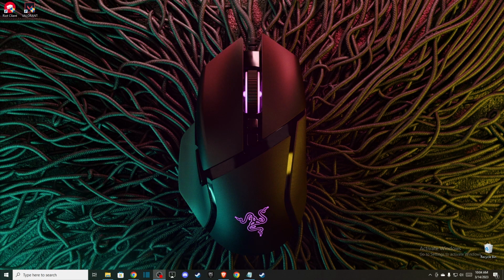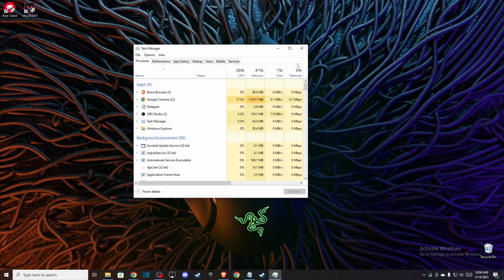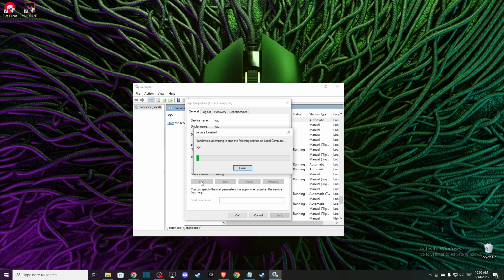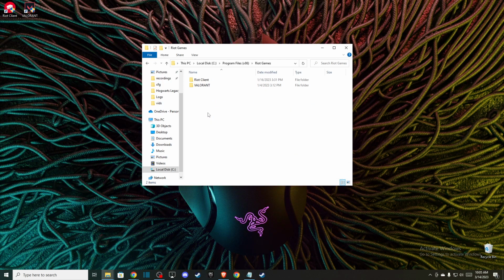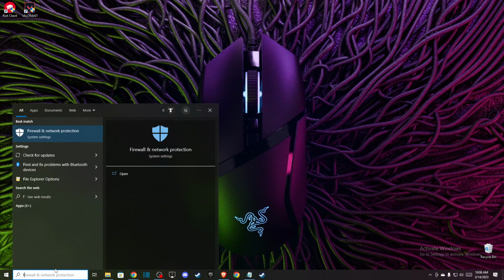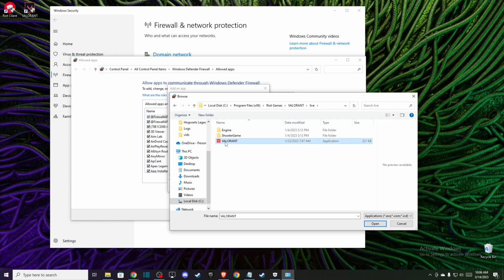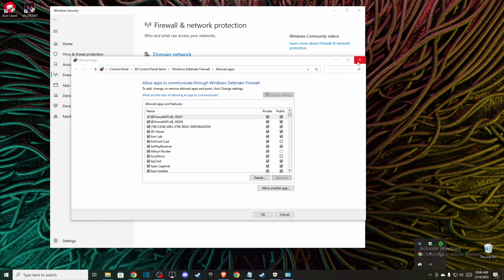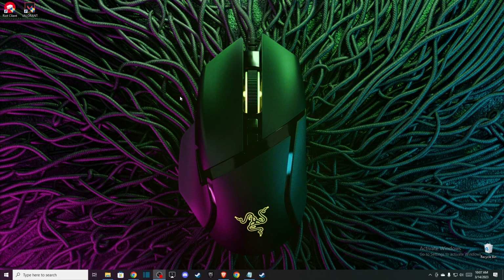How To Fix Valorant Vanguard Anti-Cheat Error on Windows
In this video I will show you How To Fix Valorant Vanguard Anti-Cheat Error on Windows It's really easy and it will take you less than a minute to do it!